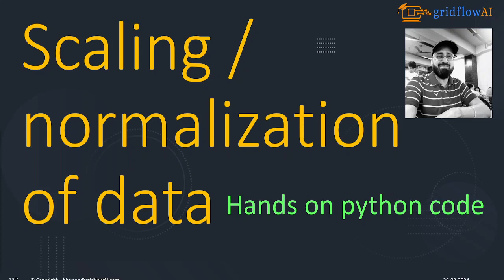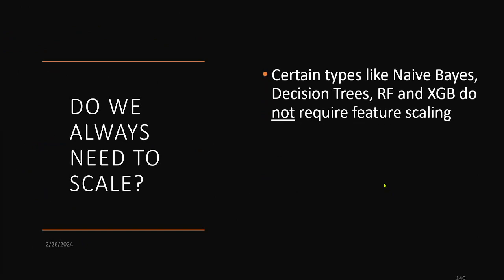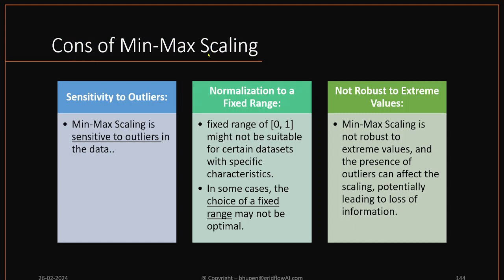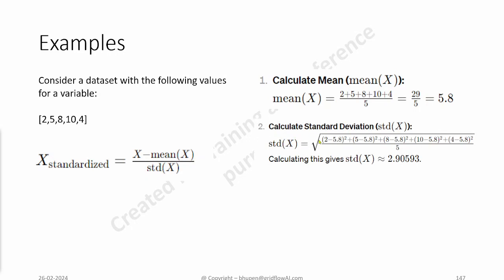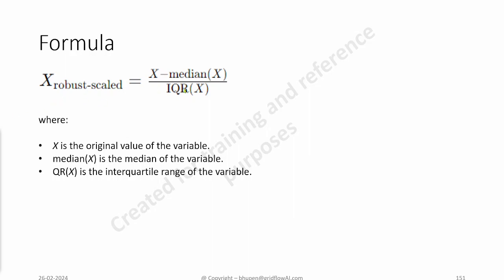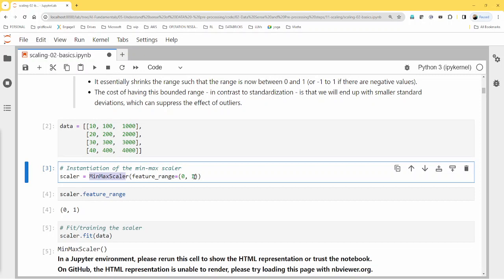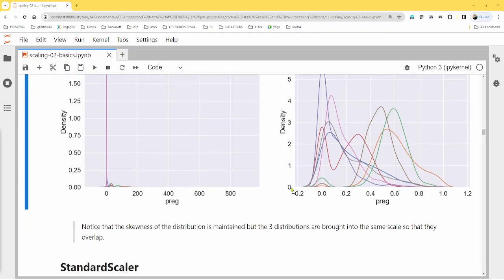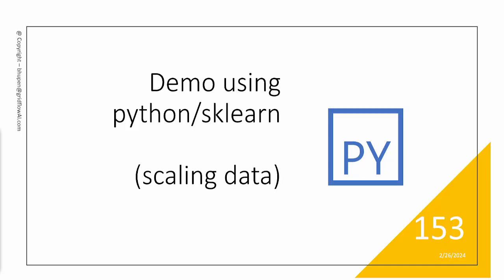Practical Guide to Implementing Data Scaling Techniques in Python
Data scaling is a crucial step in the preprocessing phase of machine learning workflows, ensuring that the input features are on a comparable scale, leading to improved model performance and convergence.

In this comprehensive exploration, we will delve into various aspects of data scaling techniques, shedding light on their significance and providing practical insights through hands-on Python code.